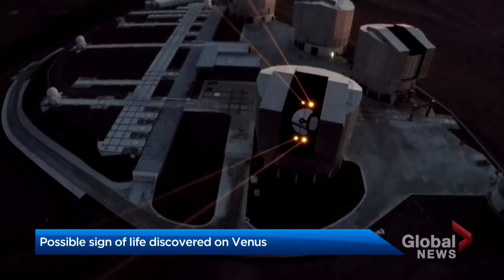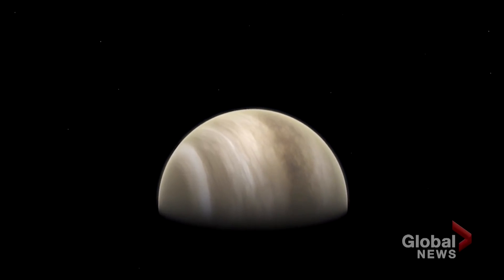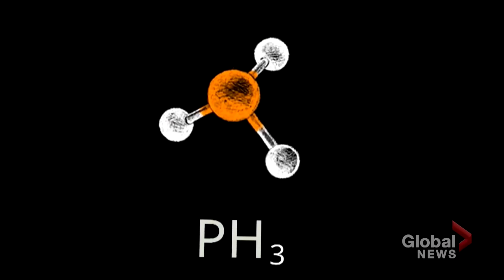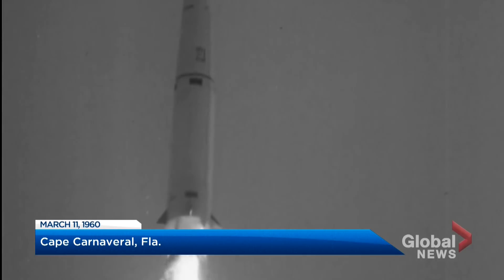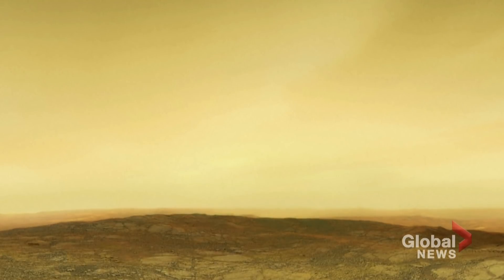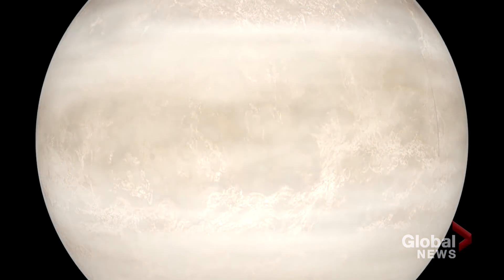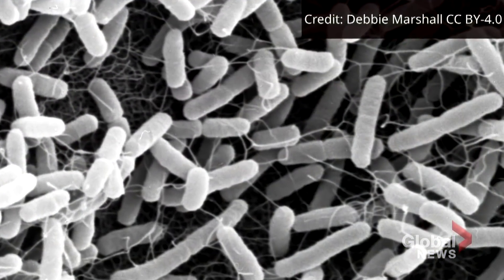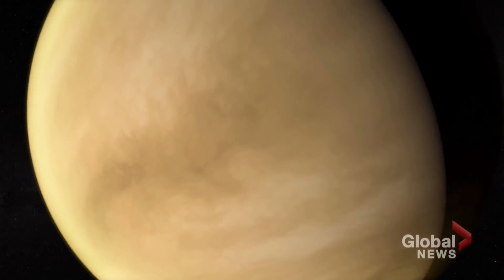Possible signs of life discovered on Venus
Scientists using a radio telescope in Chile and another in Hawaii scanned planet Venus for phosphine gas to show the planet's limits — but it turned out not to have the limits scientists thought. Could this mean there's life on Venus?

Venus is named for the Roman goddess of love and beauty, but its conditions are not for the faint of heart. With its blistering-hot temperatures, rocky surface and poisonous clouds, the planet has long been dismissed as a potential host for life. But these new findings could change all that. Mike Armstrong reports.